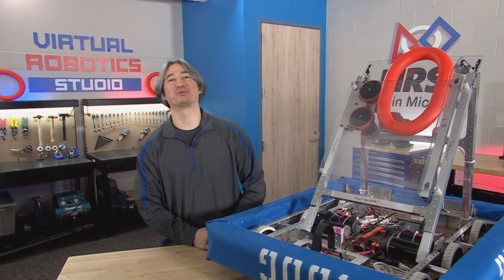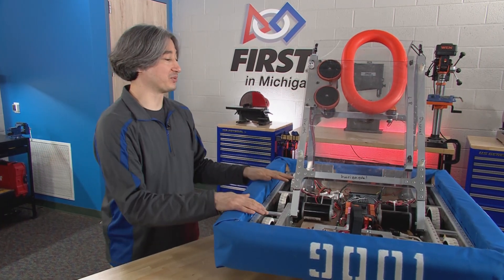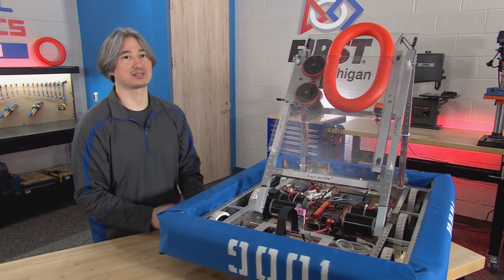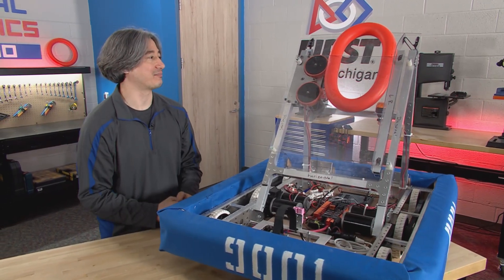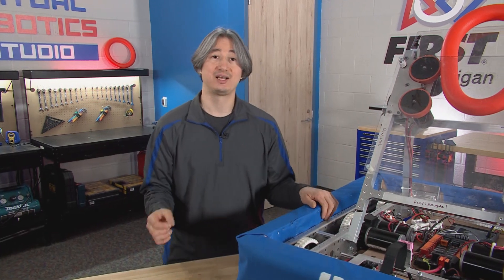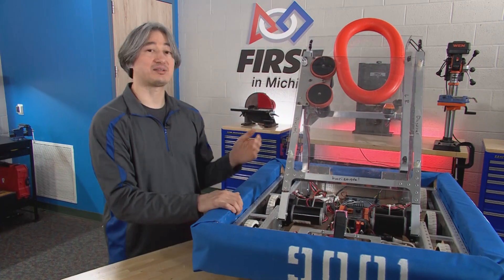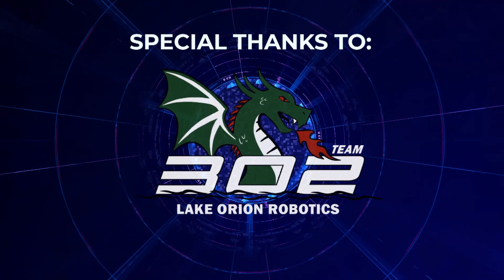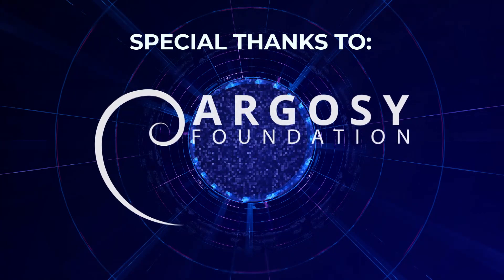VRS 00: 2024 Introduction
This video series provides a comprehensive set of step-by-step build videos and supplementary resources for construction of the FIRST KitBot. FIRST designed KitBot as a simple, flexible solution to the 2024 FRC game, CRESCENDOSM, to be used as is, or with enhancements.

How To Use: We created a simple way for you to track your project.

Go to the First in Michigan Virtual Robotics Studio Page and Click on 2024 KitBot

Then, all you have to do is click the "Complete" box each time you finish a video and your videos will automatically be moved to one of three lists based on whether they are:

1. "Ready" to be worked on
2. "Waiting" for other steps to be done first (prerequisites), or
3. "Completed"

Organizing the Build:
The simplest way for any team to build KitBot is to follow the videos in order, starting at VRS 00. For larger teams that may want to work on more than one thing at a time, our Project Flowchart graphic will help you visualize other ways to organize your build.

Dan Kimura is back as the instructor for this series. With a rich FIRST history that includes two World Championship titles, Color Commentator, and Rookie Workshop Instructor, Dan provides a comprehensive step-by-step build of the mechanical, electrical, and coding systems on the Kitbot. Bumpers and fieldside performance testing are included too!

Many thanks to the Argosy Foundation for making this series possible, Bruce Stone & Team 302 for hosting our studio, and FIRST for making FRC accessible to all by creating KitBot.

- Resources -
List of all Videos and Project Flowchart